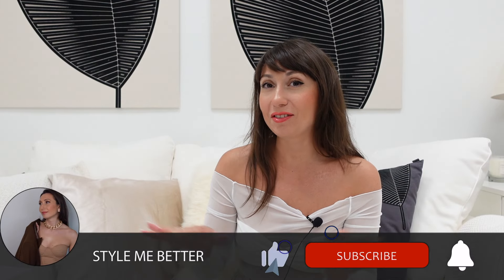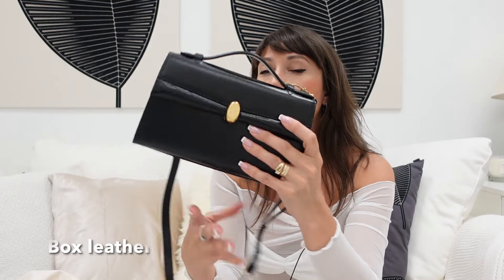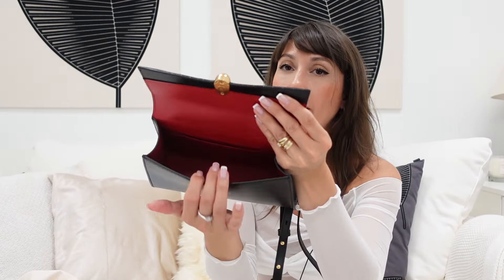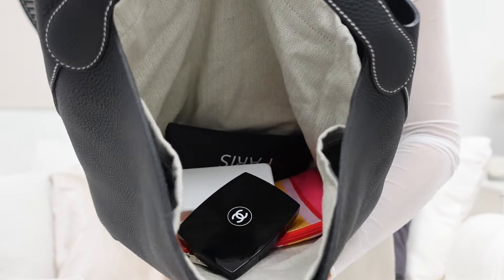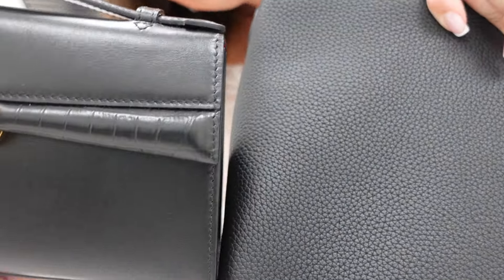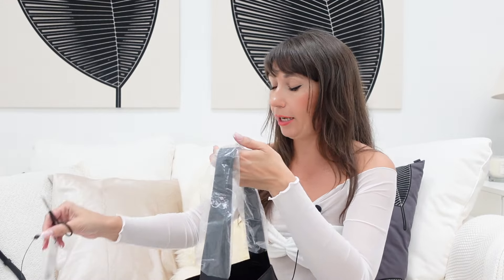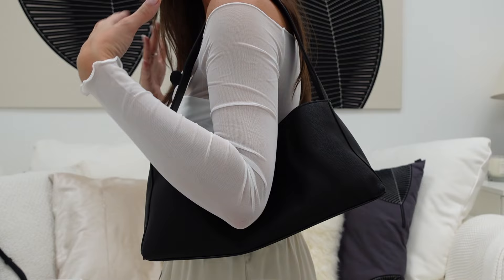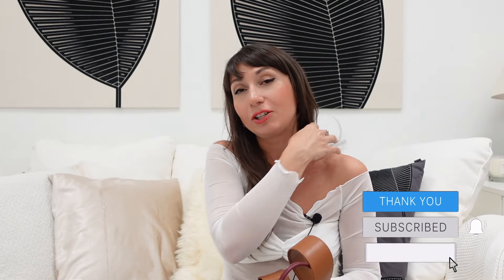Best 5 Mid-Luxury Bags: Why Buy Luxury if those exist?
Olga
X